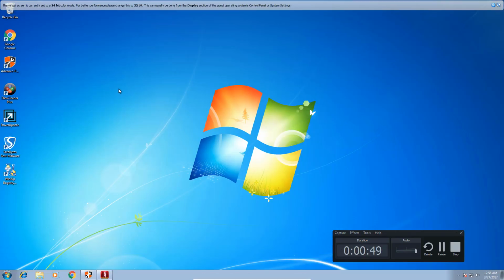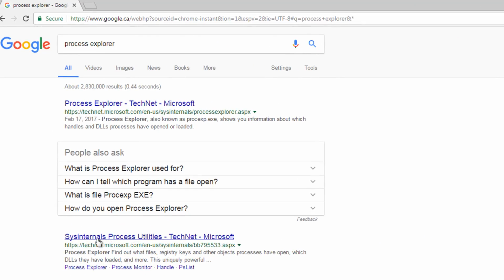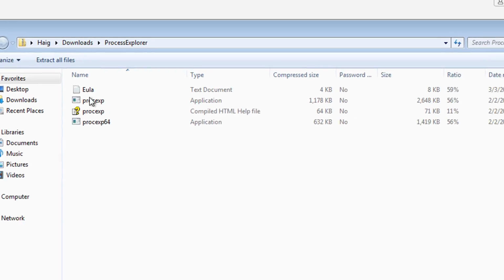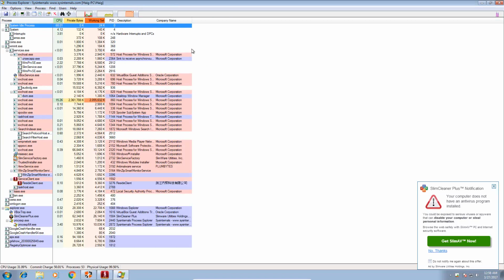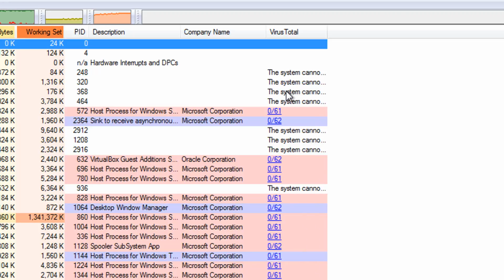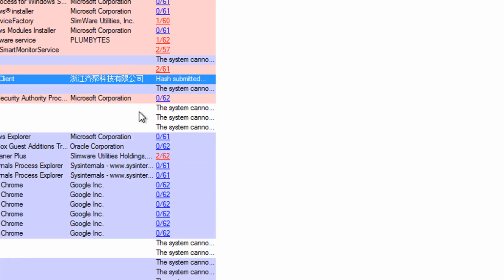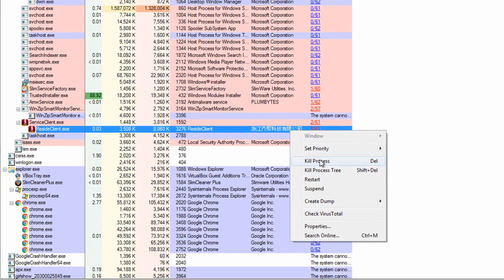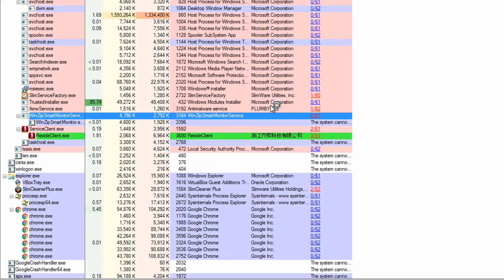Are you Infected with Malware or Adware ? How to tell if your infected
This video will show you a tip on  how to tell if your computer is infected with malware using process explorer.

Remember if your infected check out my videos on how to remove malware